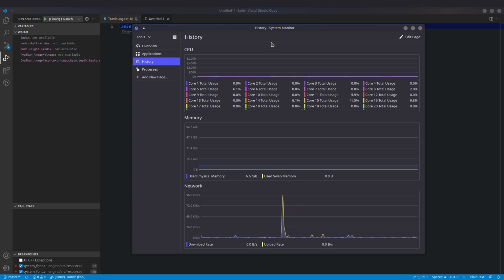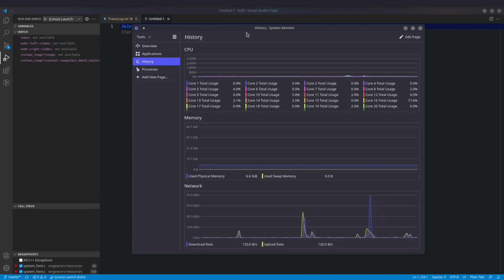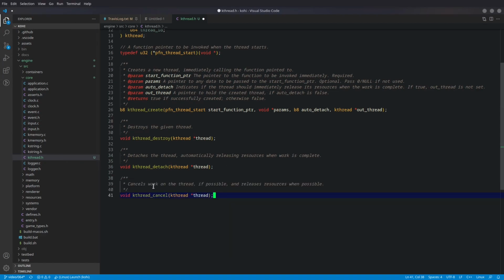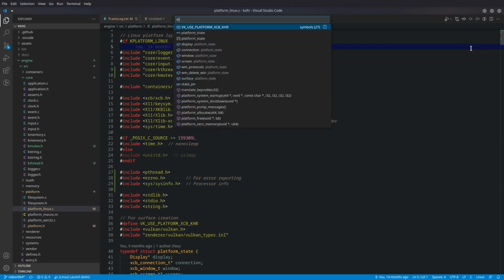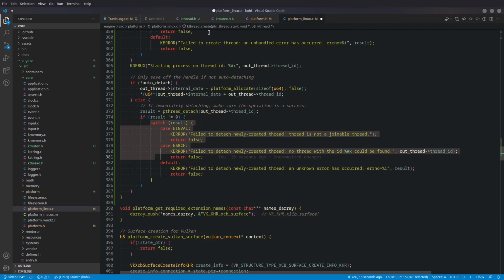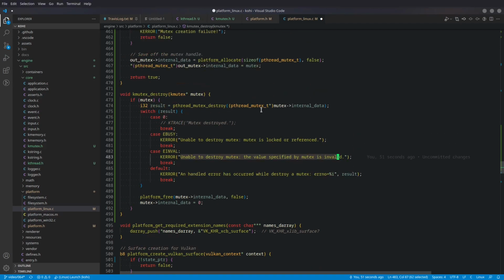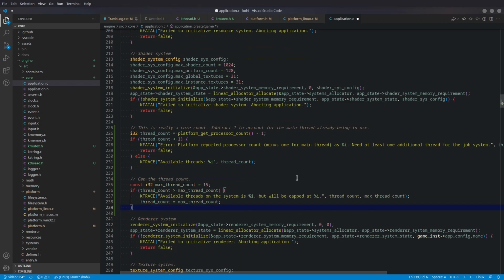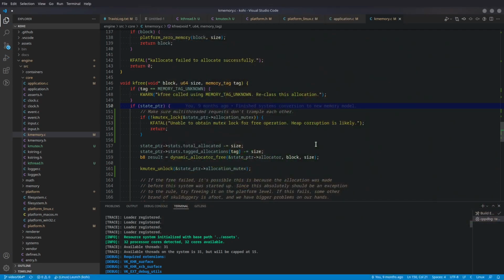Kohi #065: Multithreading Part 1, Linux (Vulkan Game Engine Series)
In this video, multithreading is discussed and implemented in Linux. The Windows implementation will be in the next video.